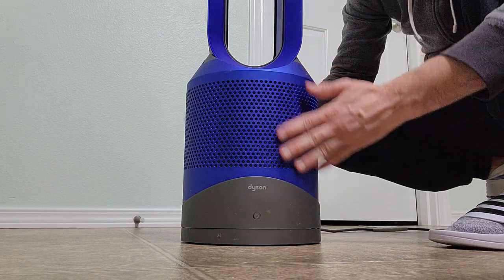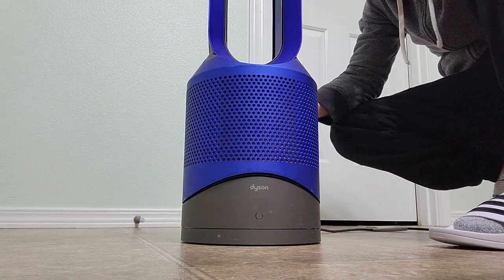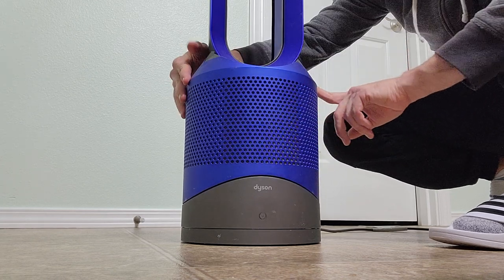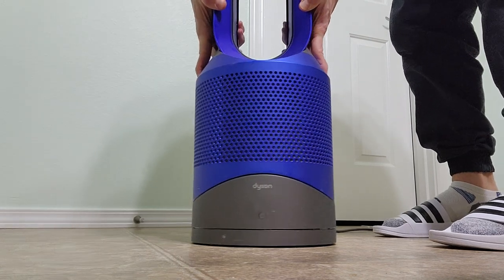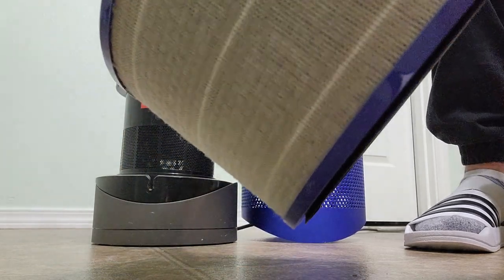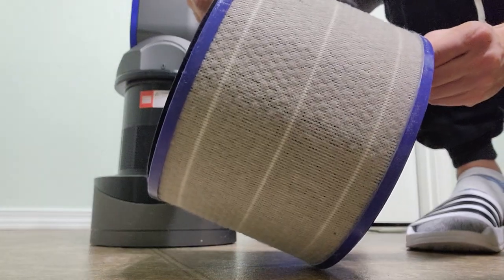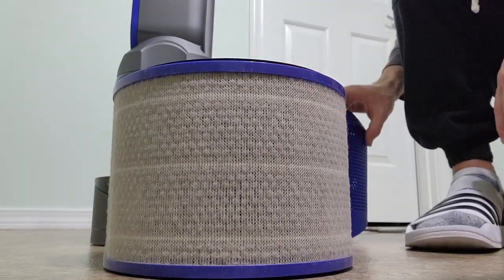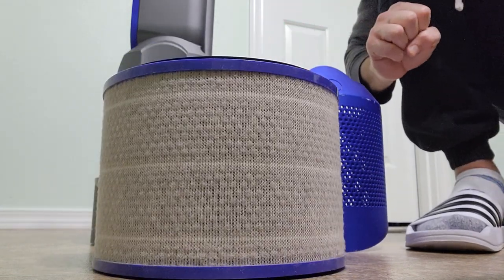Dyson Pure Hot + Cool Purifying Heater FILTER CLEANING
How to clean Dyson Heater,
dyson costco, costco dyson,
how to clean filter, filter cleaning, dyson filter cleaning,